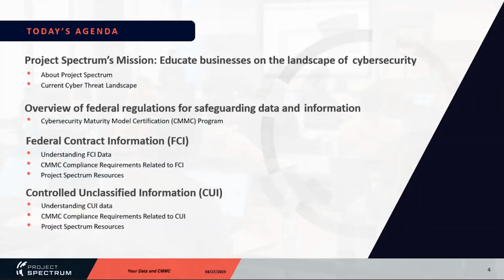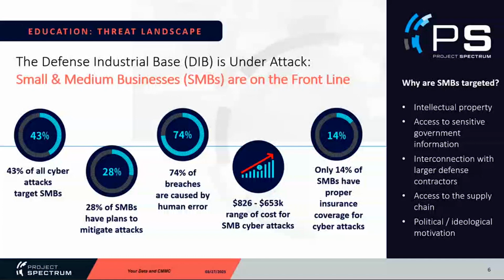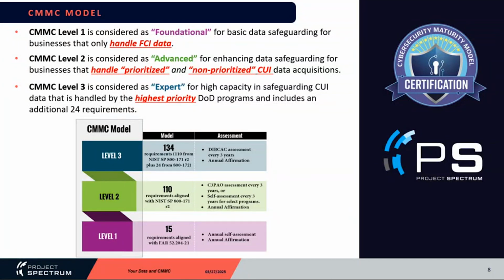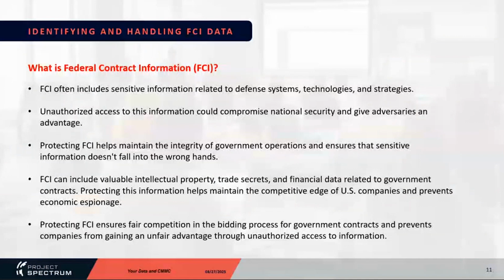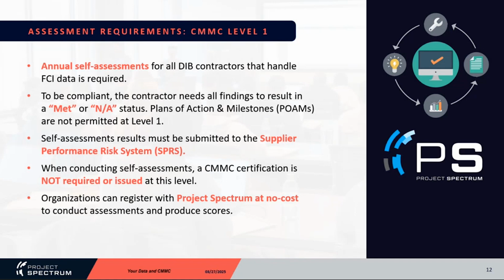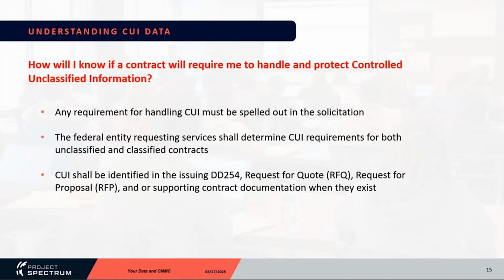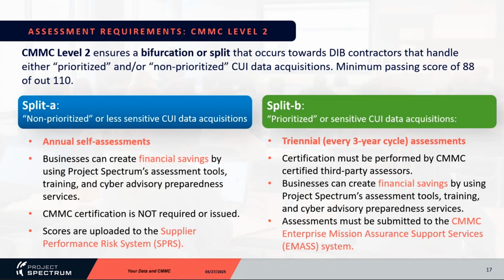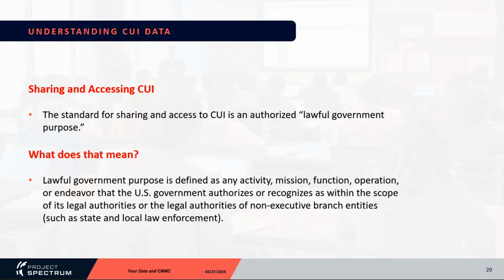Your Data and CMMC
Your Data and CMMC - Thursday, March 27, 2025

When pursuing contracts with the Department of Defense (DoD), the level of CMMC compliance that you require depends on the data you are handling. This Project Spectrum webinar will go into detail about identifying and handling Controlled Unclassified Information (CUI) and Federal Contract Information (FCI) data.

Part of the Cyber Integrity Initiative (CI2) ‐ and supported by the Department of Defense’s (DoD) Office of Small Business Programs (OSBP) ‐ Project Spectrum is the definitive platform to strengthen the cybersecurity of small- and medium-sized businesses, as well as universities. Project Spectrum provides resources, information, training, and risk assessments to help companies and institutions improve cyber readiness and comply with DoD requirements.